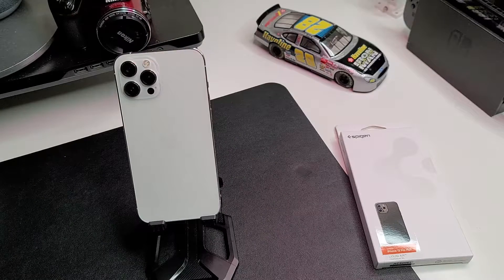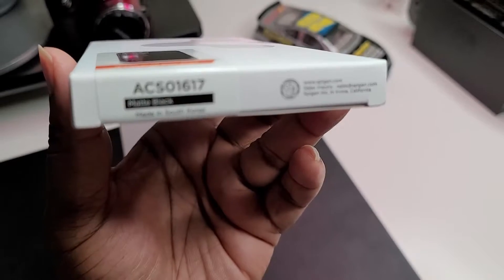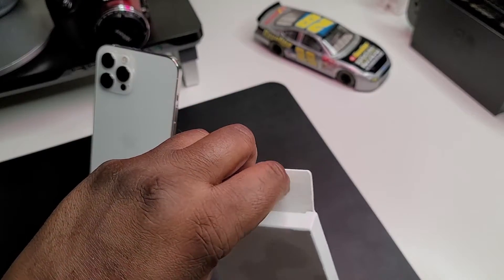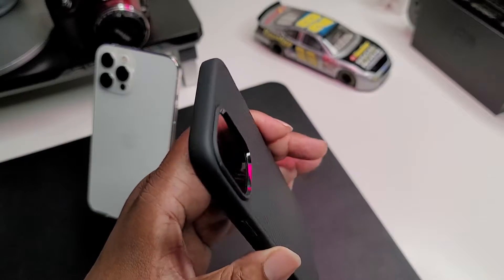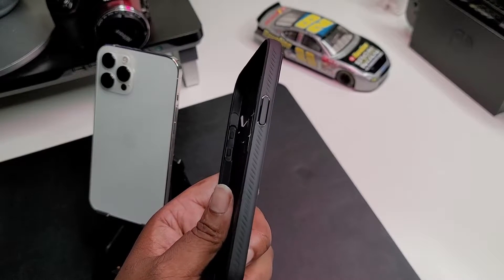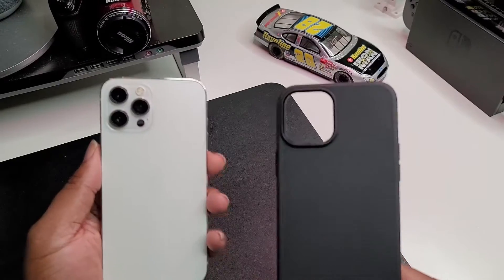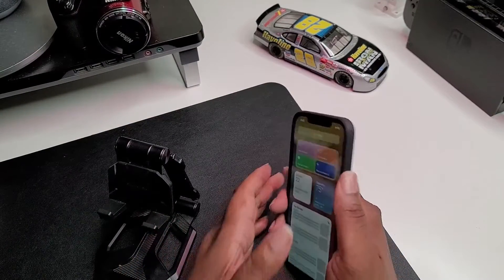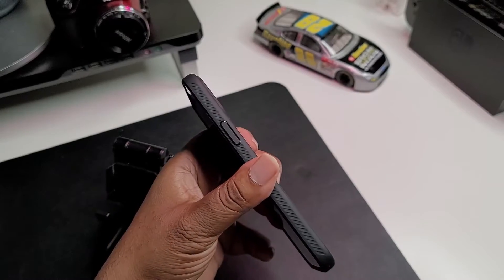Apple iPhone 12 Pro Max | Spigen Liquid Air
Unboxing the Spigen Liquid Air for the Apple iPhone 12 Pro Max.